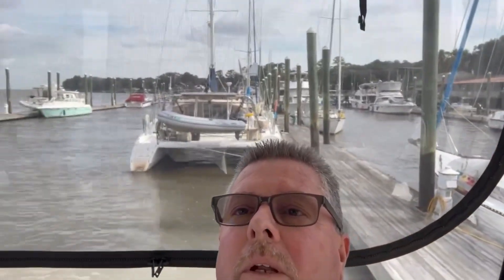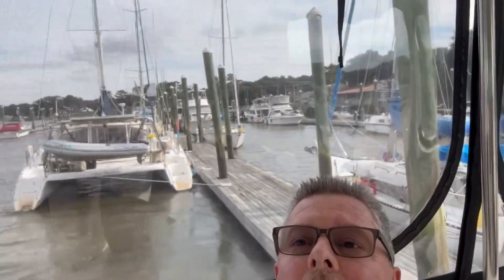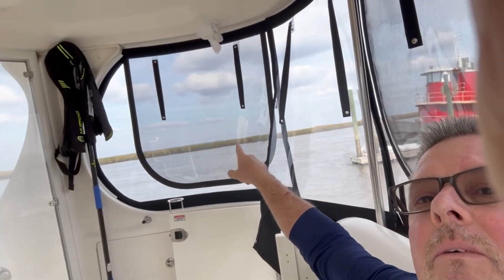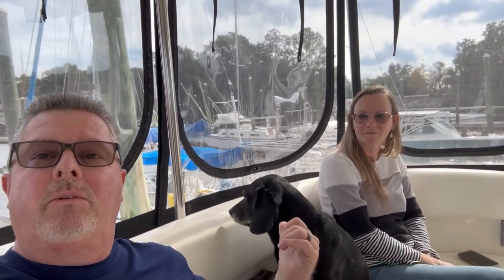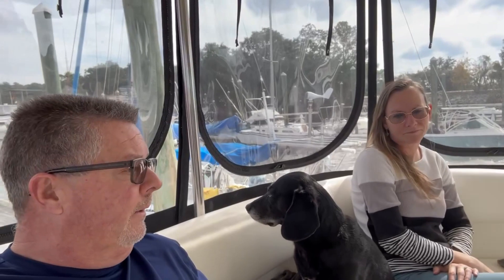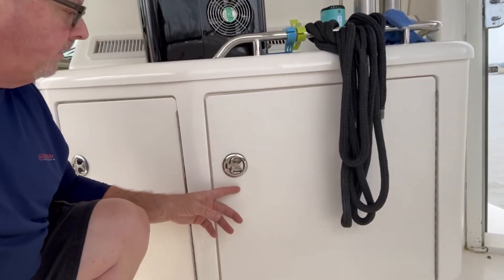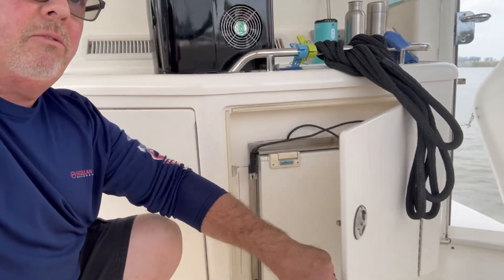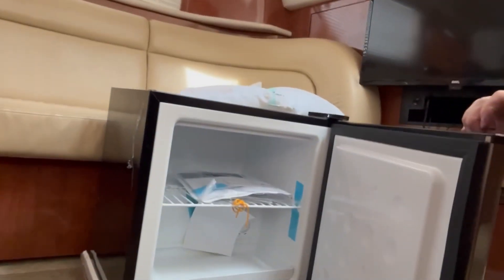NEW CANVAS AND SOME UPDATES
This weekend we got to see our new canvas for the cockpit on the boat ! YAY! We also let you in on some of the other updates that are in the works.
Thank you everyone for all your support and encouragement!!! We honestly appreciate it!
We hope everyone had a wonderful Thanksgiving and have a great week!
See you all next weekend!